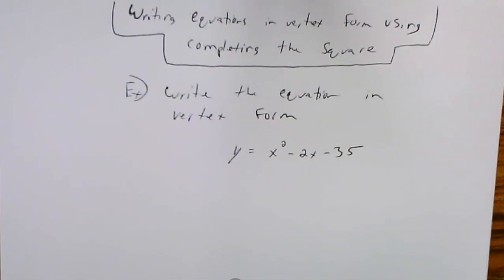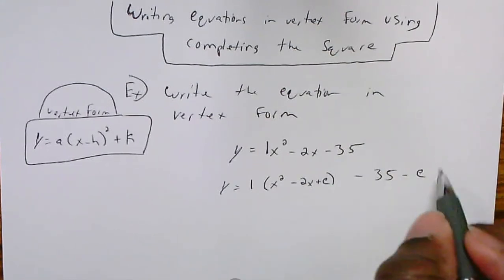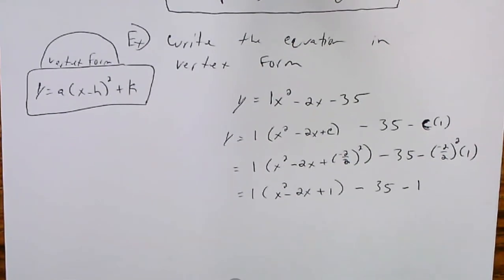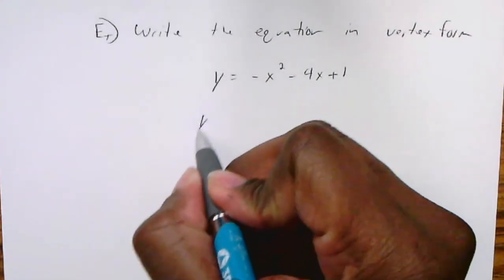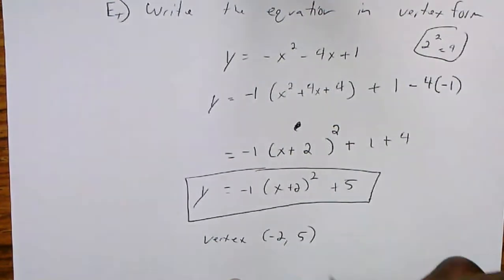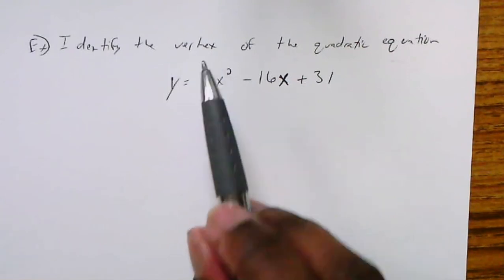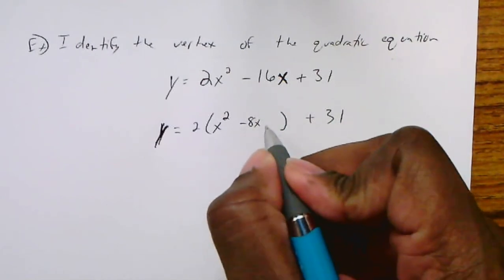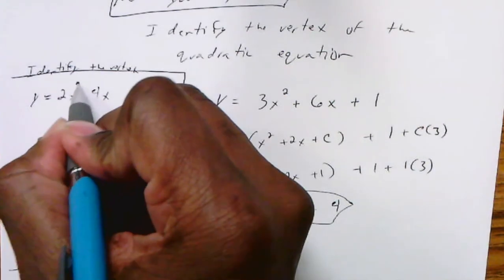Writing a Parabola in Vertex Form by Completing the Square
This video is about writing a parabola in vertex form by completing the square.